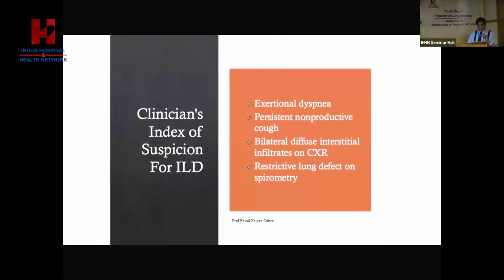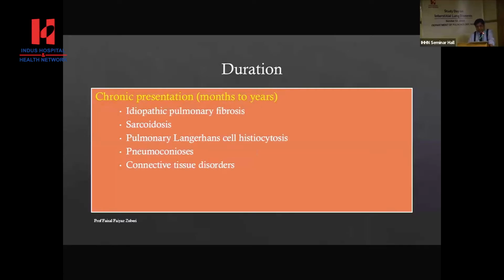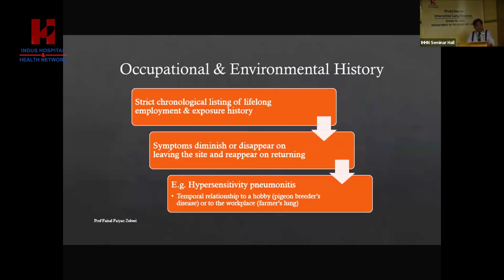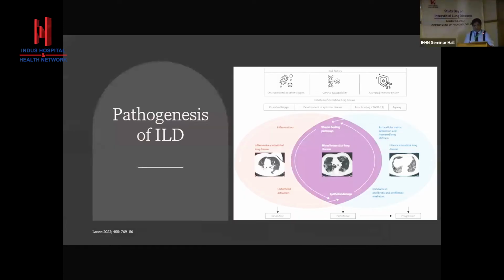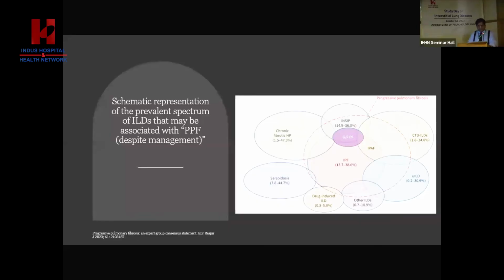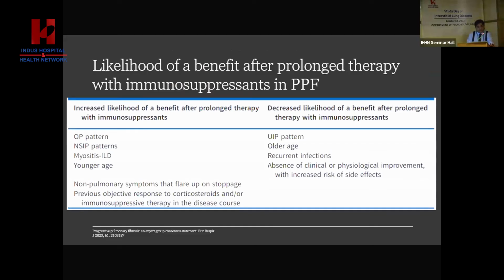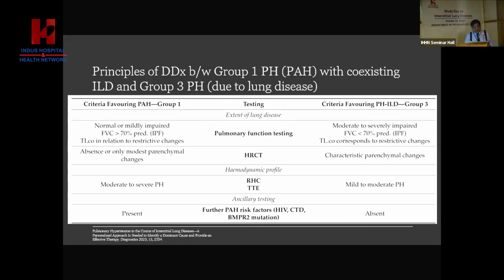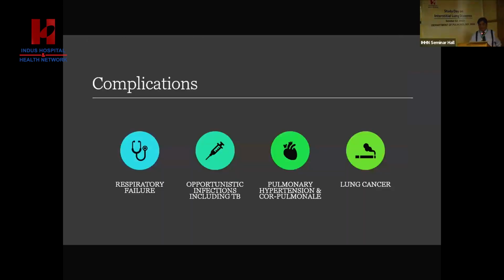Clinical Presentation Course & Complications of ILD by Prof. Faisal Faiyaz Zuberi